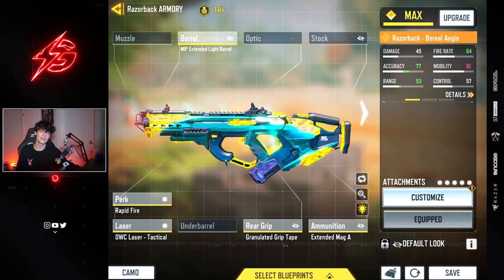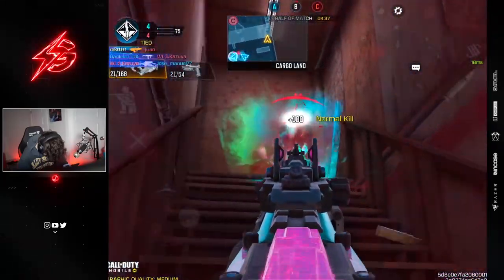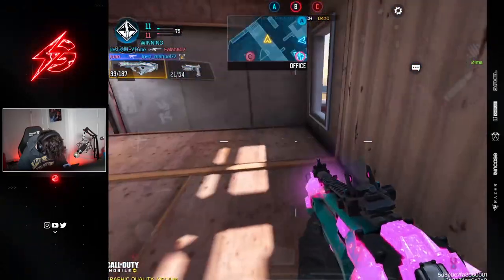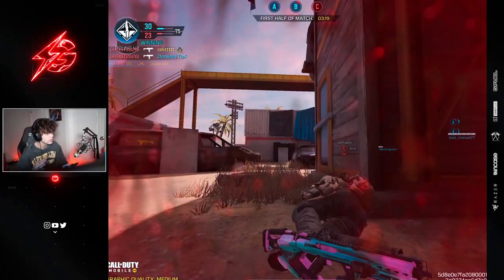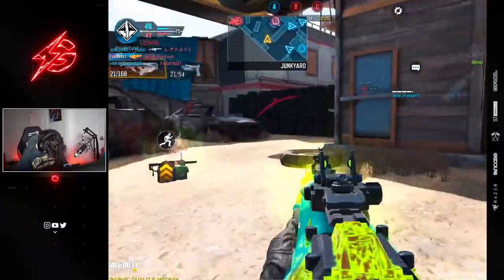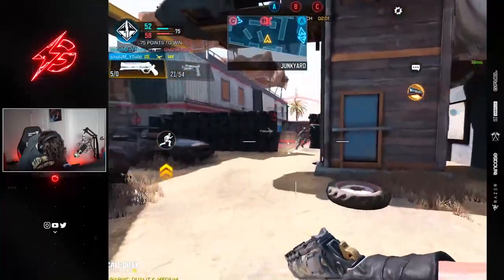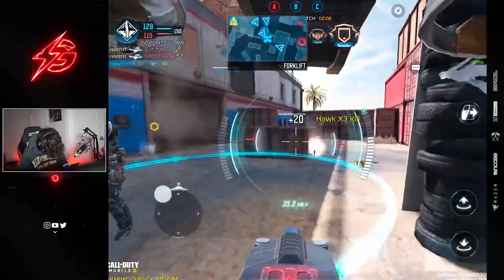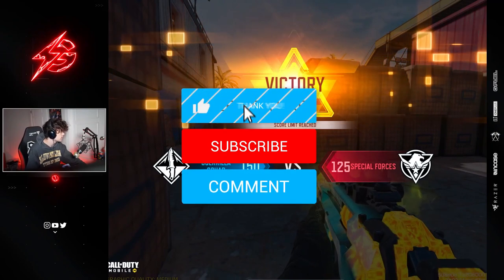this turns the Razorback into a LASER! 😮